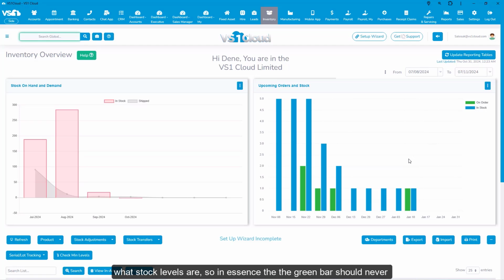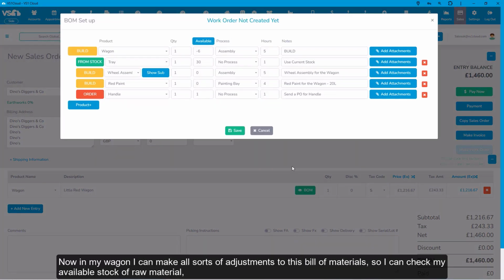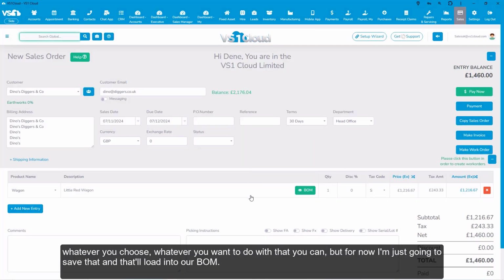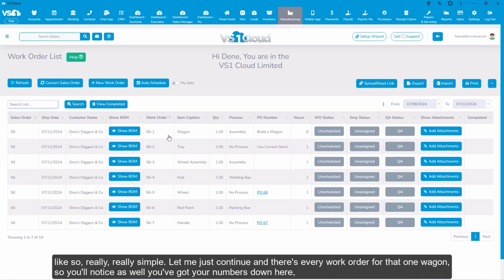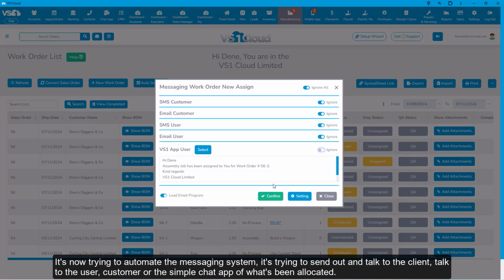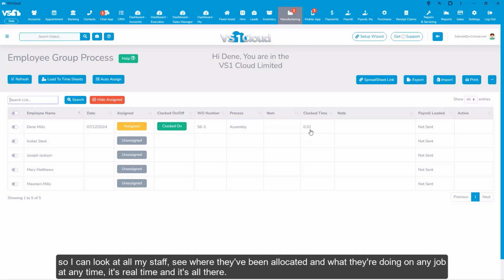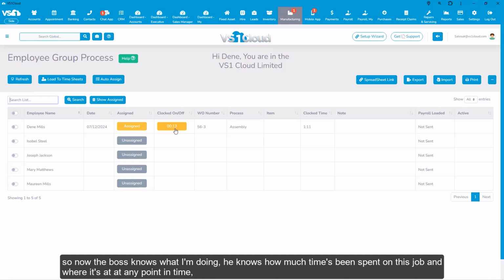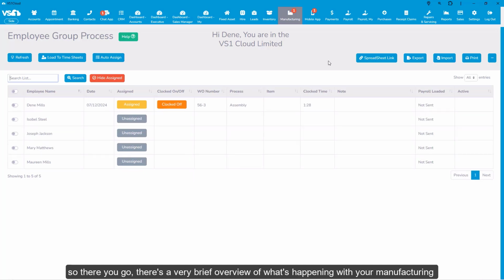Manufacturing and Allocation UK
In this video, we showcase how our software streamlines and automates the full manufacturing process, from start to finish. Watch as we demonstrate how our solution efficiently allocates jobs, tracks progress, and ensures that every step of the production cycle runs smoothly.

You'll see how our platform seamlessly manages task assignments, monitors workflow in real-time, and helps optimize resource allocation, leading to faster production times and improved efficiency. Whether you’re in a small workshop or a large-scale factory, our software adapts to your unique manufacturing needs.

This demonstration highlights the power of automation and intelligent job allocation, showing how our software can help you reduce waste, improve accuracy, and increase overall productivity. Watch now to learn how our solution can transform your manufacturing operations.